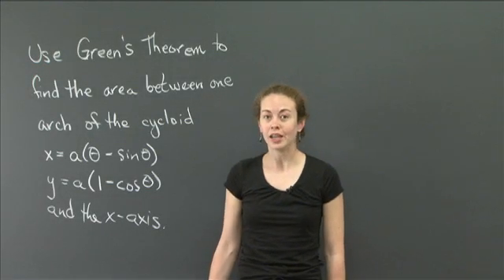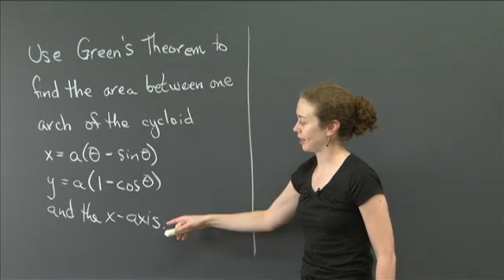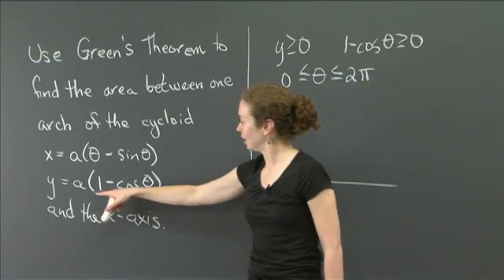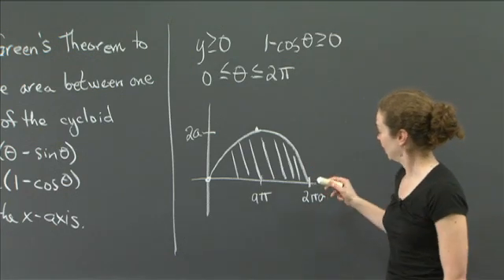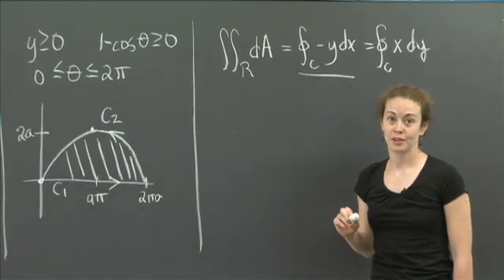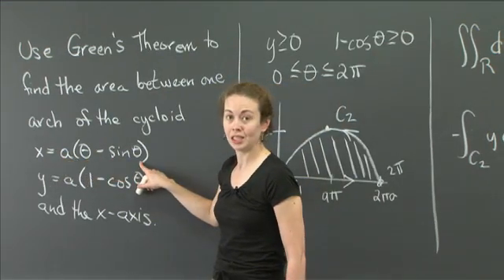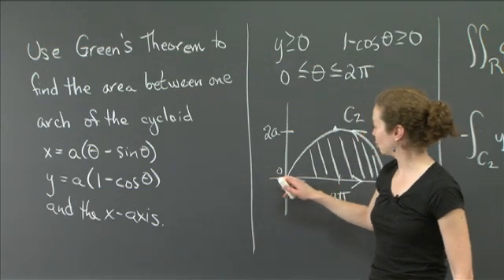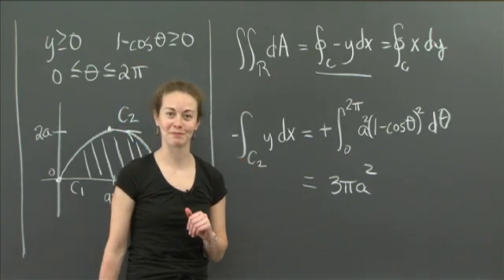Green's Theorem: area under an arch | MIT 18.02SC Multivariable Calculus, Fall 2010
Green's Theorem: area under an arch